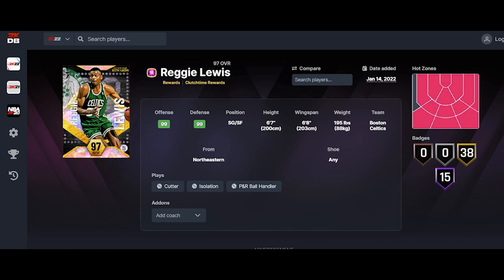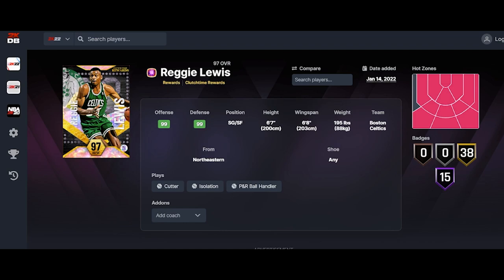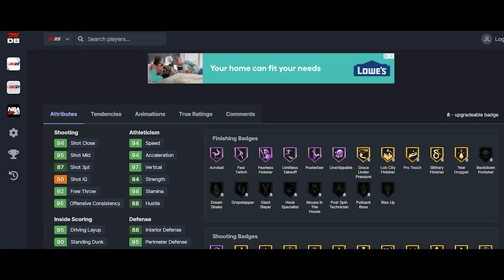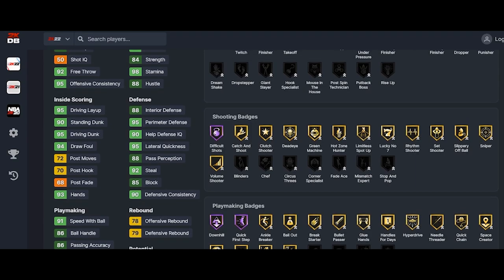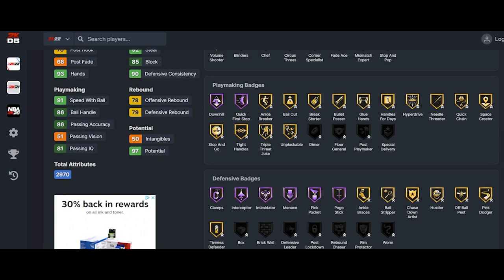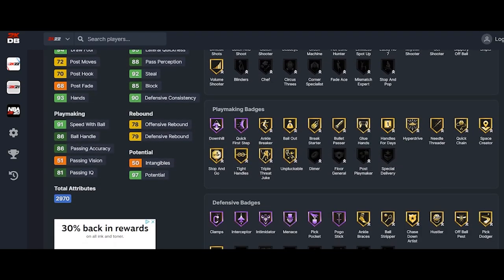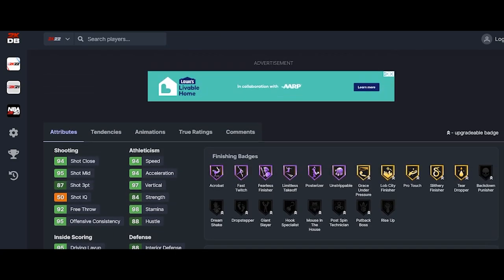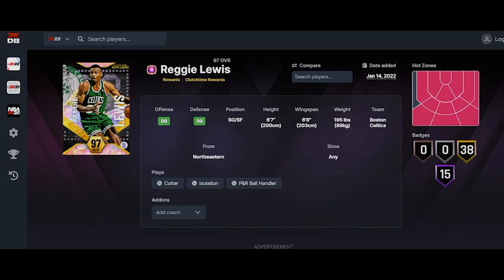HOW TO BADGE GALAXY OPAL REGGIE LEWIS OUT & MAKE HIM THE BEST CARD ON NBA 2K22 MYTEAM!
In today's video I'm showing y'all the BEST way and badges to put on to Galaxy Opal Reggie Lewis, one of the best cards on NBA 2K22 MyTeam!